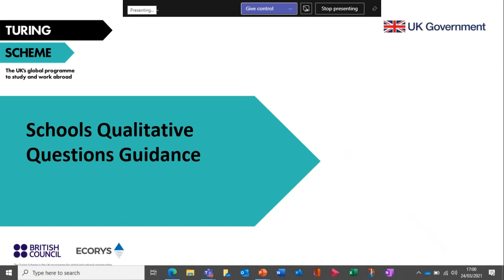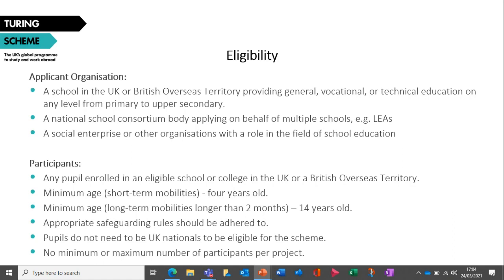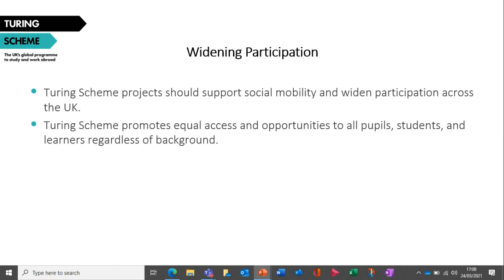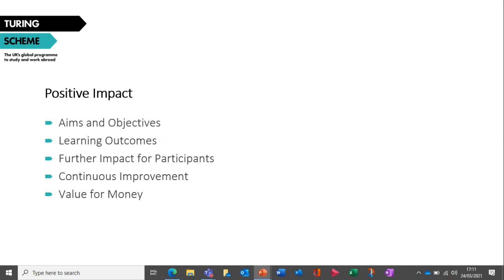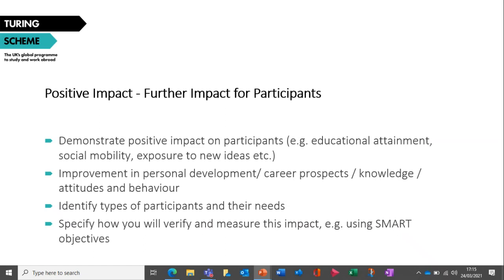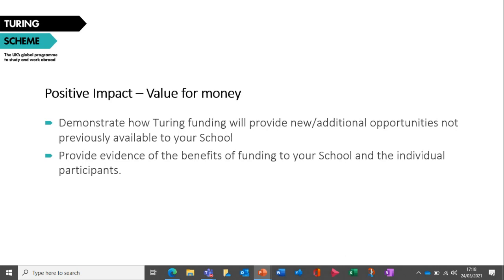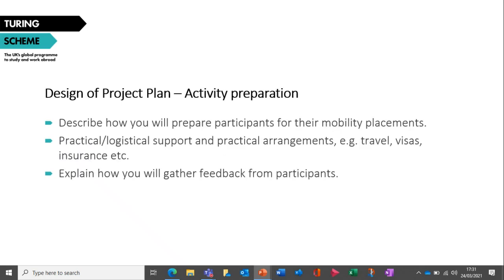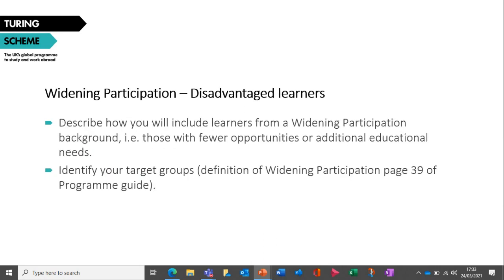Schools qualitative guidance webinar | Turing Scheme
This Turing Scheme schools webinar will provide advice for the qualitative side of the application process for Turing Scheme schools funding. This is a recording of the webinar that took place on 30 March 2021.

To find out more about funding for schools under the Turing Scheme, please visit our schools

Welcome to the Turing Scheme's YouTube channel, the UK's global programme to study and work abroad.

BE SOCIAL WITH TURING SCHEME